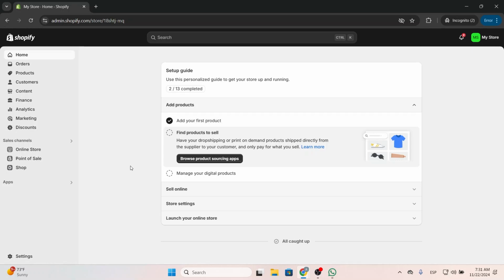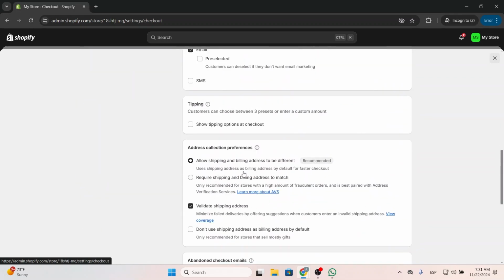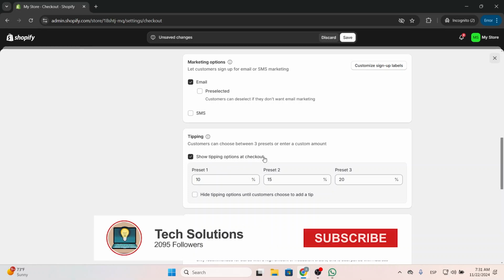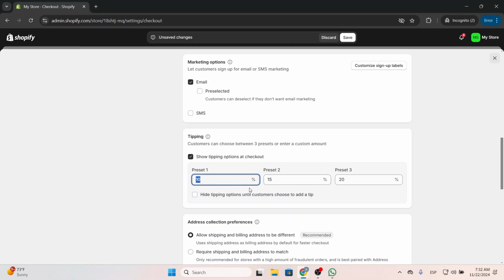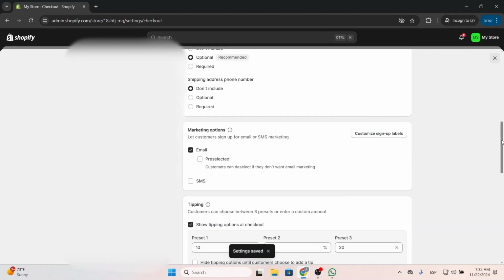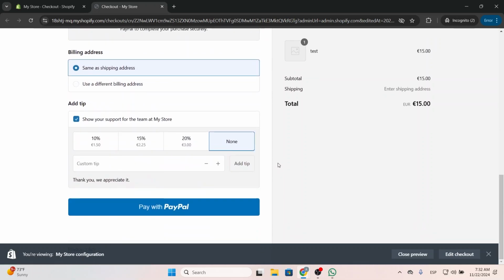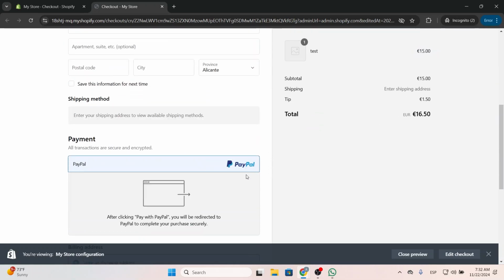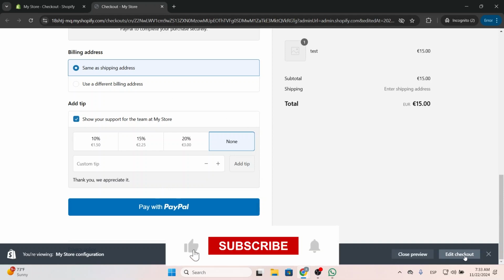How To Turn On Tipping On Shopify Store | Allow Tips On Shopify (Tutorial)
How To Allow Tips On Your Shopify Store Step By Step.

In this video you will learn how To enable and accept tips at the checkout of your shopify store for beginners